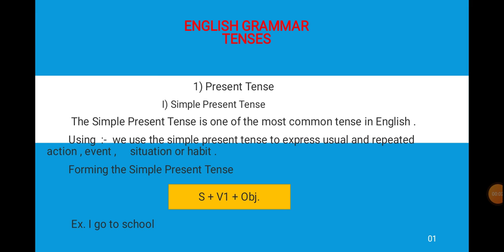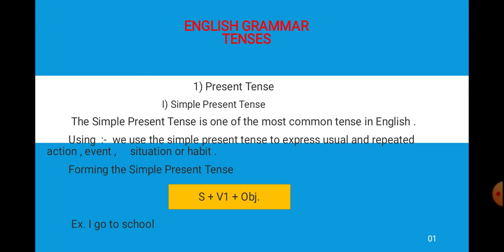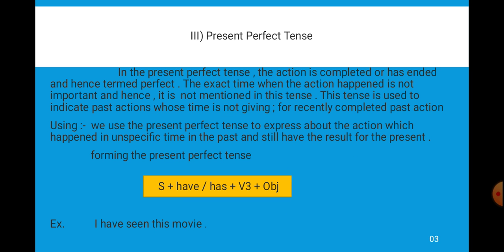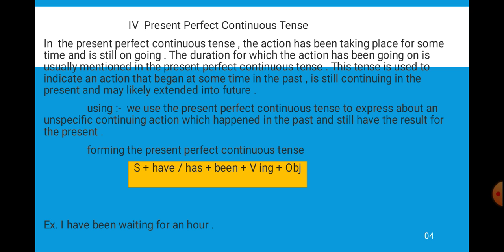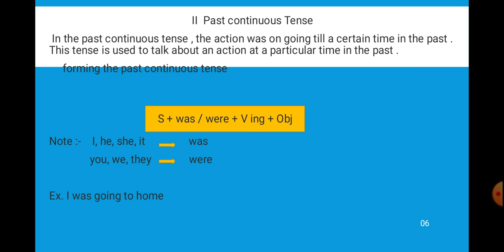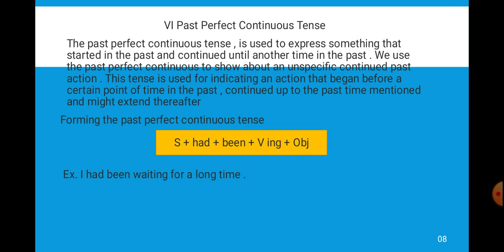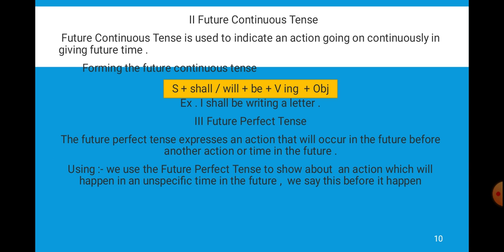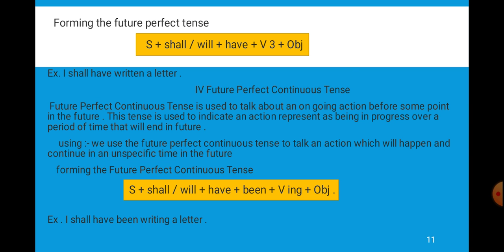Language Learning : Tenses